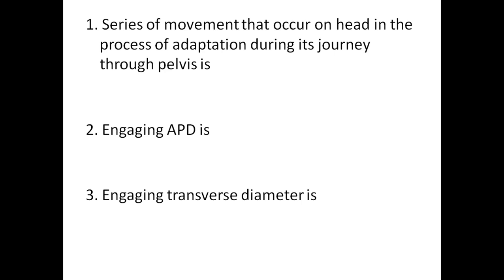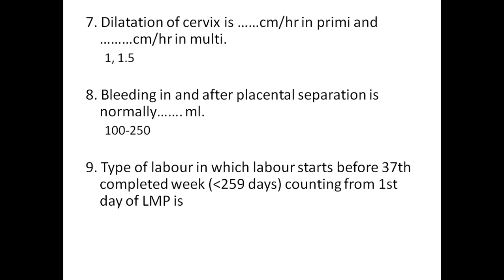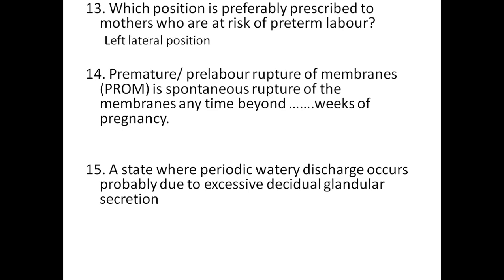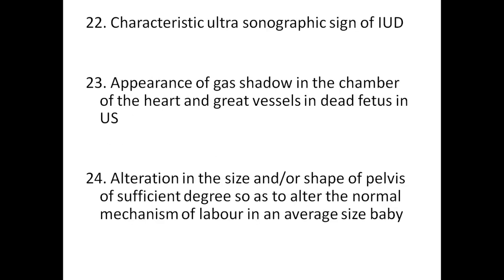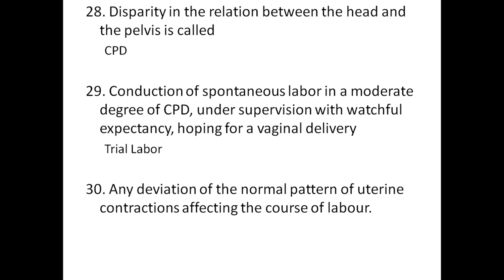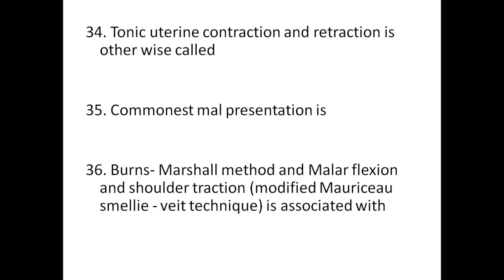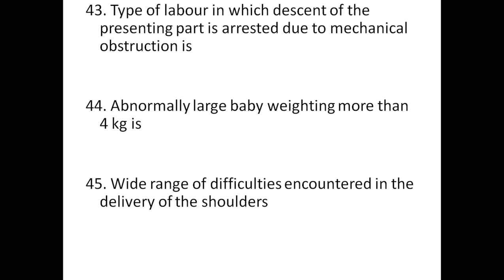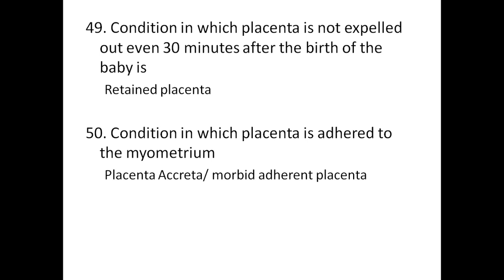MCQ OBG Nursing part 11